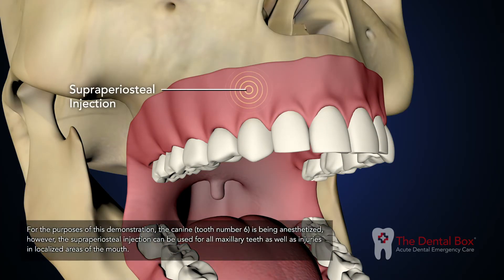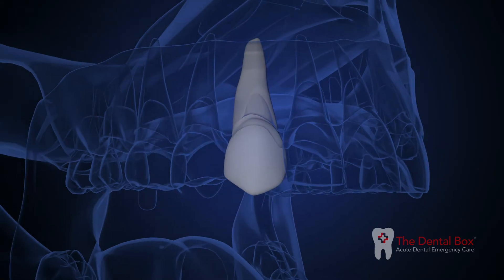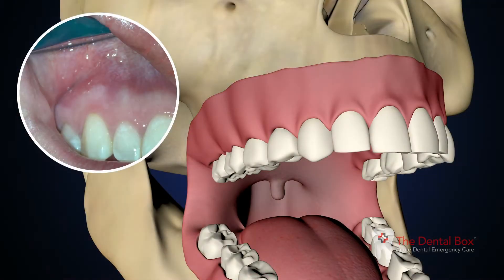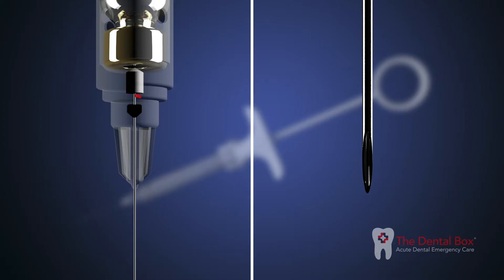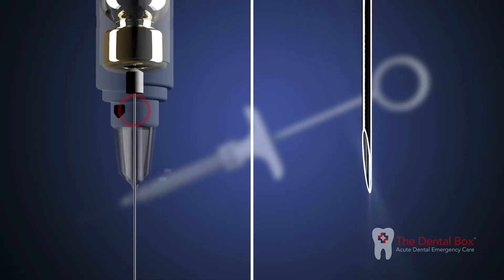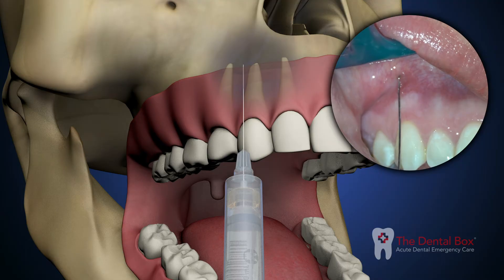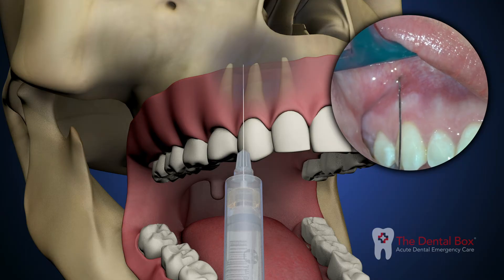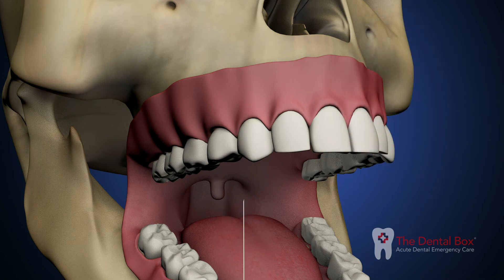Supraperiosteal Injection Technique (local tooth block)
Tutorial demonstrates the proper injection technique for a supraperiosteal injection, or local tooth block, in the case of a dental injury in the hospital or emergency room.

The Supraperiosteal injection provides anesthesia to the immediate injection site including the pulp and root of the tooth, buccal periosteum, connective tissue, and mucous membrane. Not indicated for profound tooth and pulpal anesthesia of mandibular molars though adequate for soft tissue anesthesia. In this video, you will learn the steps to administer a supraperiosteal injection in the case of a dental injury or dental trauma in the emergency room.

The Dental Box®, designed by an Emergency Physician, provides for the emergency care of acute dental emergencies until definitive care by a dentist can be arranged. The medications, medicaments, and anesthetics contained in The Dental Box enable busy emergency professionals to quickly and easily take care of fractured teeth, subluxations, luxations, avulsions, dry sockets, deep caries, loose appliances, and bleeding mucosa and oral ulcers.
Video Credit: Dr. Eric Chen, DDS
Tools and Materials Used in This Video
Also check out
*The content discussed in this video is for informational purposes only, is neither intended to and does not establish a standard of care, and is not a substitute for professional judgment, advice, diagnosis, or treatment. Always adhere to your medical facility trust guidelines when performing examinations or clinical procedures. Do NOT perform any examination or procedure on patients based purely upon the contents of these videos. The Dental Box disclaims any and all liability to any party for any direct, indirect, implied, punitive, special, incidental, or other consequential damages arising directly or indirectly from any use of the Video Content, which is provided as is, and without warranties.*